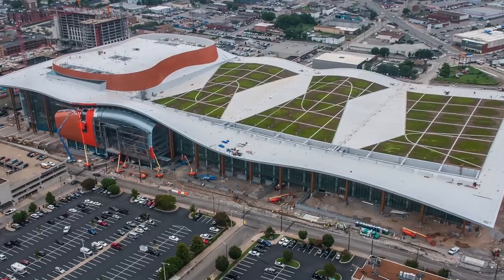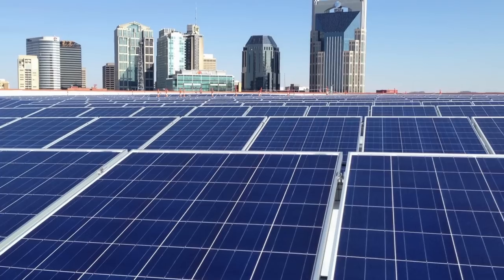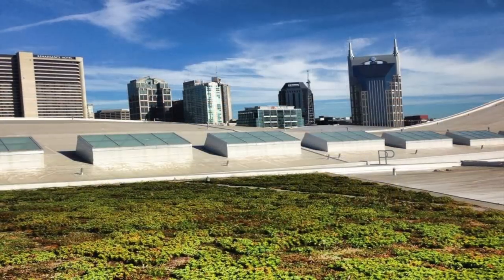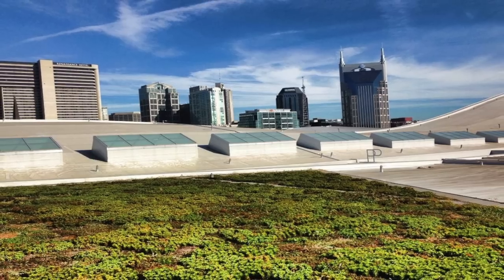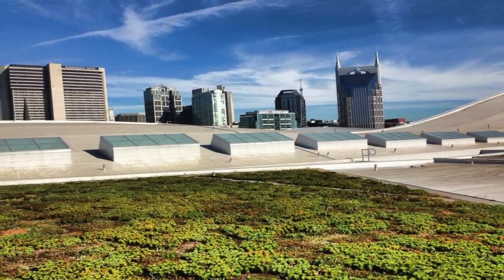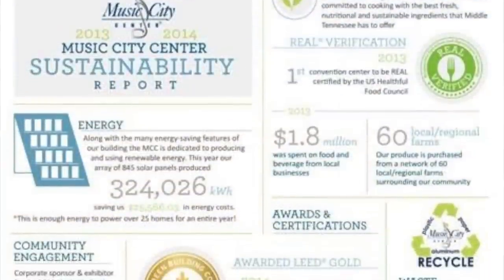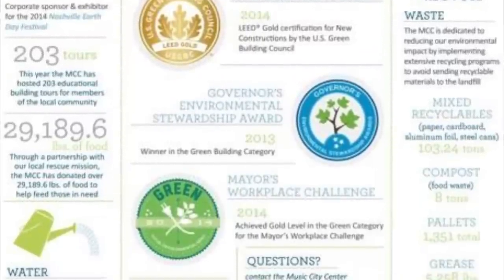Nashville Music City Center - Project of the Week 11/10/14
The LEED Gold certified Nashville Music City Center (MCC) is a 1,200,000 square foot convention center in the SoBro (South of Broadway) district in Nashville. Five stories high, the wavy roof has three independent greenroof sections which mimic the rolling hills of Tennessee. The iconic greenroof design represents the frets and body of a guitar—including 845 solar panels incorporated into the guitar body itself.  A 360,000 gallon rainwater collection tank stores rainwater from the roof which is used to irrigate outdoor landscaping and flush the hundreds of toilets in the building.

The Music City Center is the recipient of the Green Roofs for Healthy Cities 2014 Green Roof Special Recognition Award. The co-recipients are Roofmeadow, who designed the greenroof, provided construction oversight, and oversees maintenance; Greenrise Technologies, who constructed the greenroof and also conducts greenroof maintenance; and tvsdesign, lead architect, who conceived the greenroof project and laid out the signature green diamond pattern. Greenrise Technologies says “This project represents the ultimate fusion of aesthetics and engineered performance.”

Designed for stormwater retention and urban heat island reduction, the greenroof can handle a 2.6-million-gallon stormwater offset. Protected by a waterproofing membrane from Sika Sarnafil with Bonar’s Enkadrain®/W 3601 drainage, the shallow under 3” deep rooflite® Extensive MCL substrate blended by Garick is covered with pre-vegetated sedum mats from Sempergreen. The undulating surfaces with pitches ranging from 16 - 25% required slope stabilization of the media, and the Anti-Slip System Type N with net and sills from Optigreen® was used.

to see more information about this project in The International Greenroof & Greenwall Projects Database Did we miss your contribution? Please let us know to add you to the profile. Would you like one of your projects to be featured? We have to have a profile first! Submit Your Project Profile